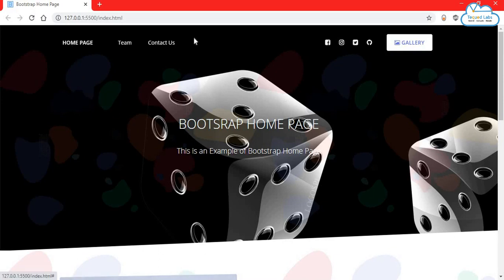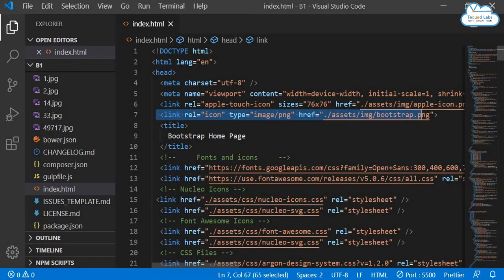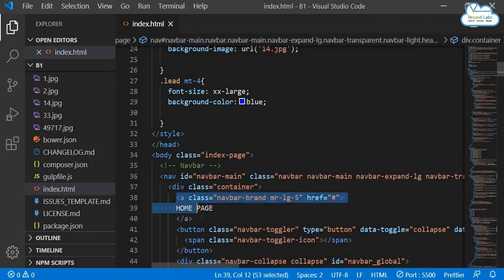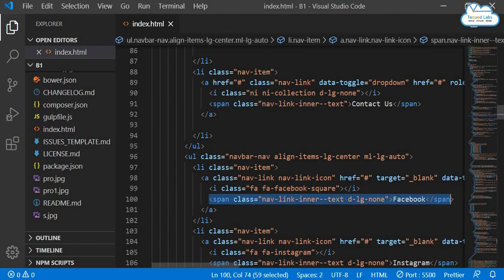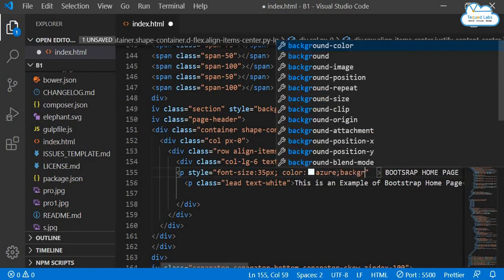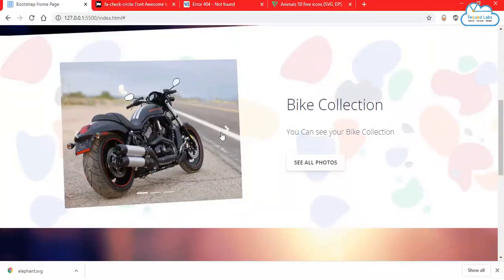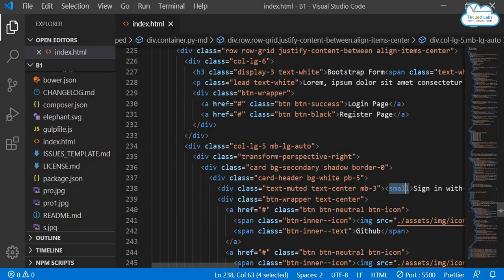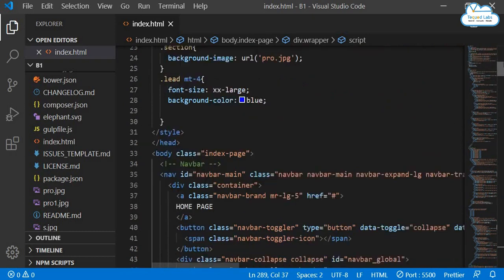Boot Strap Home Page Project